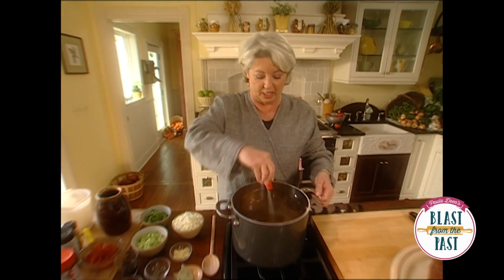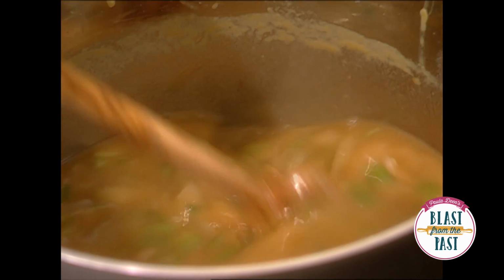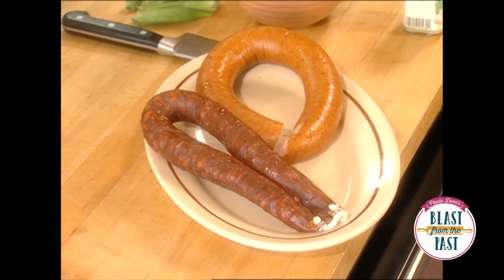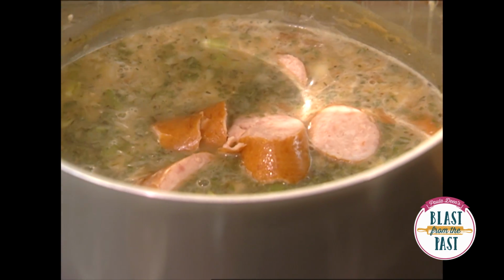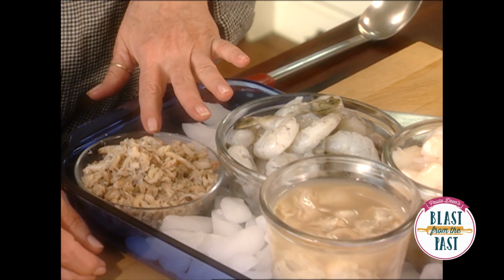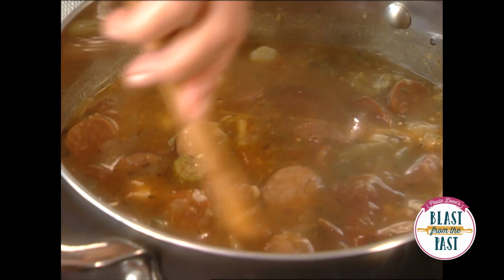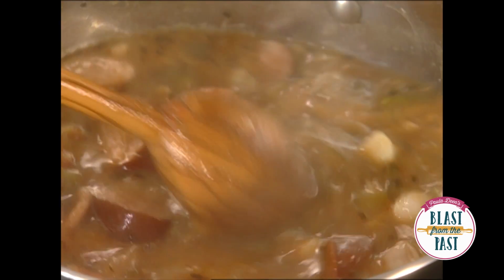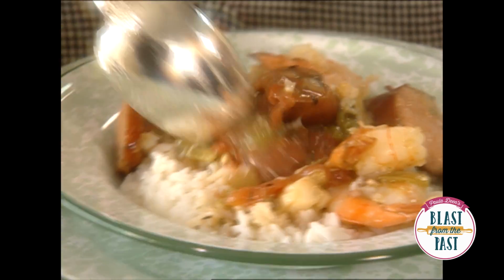Savannah Seafood Gumbo with Rice Recipe by Paula Deen - Blast from the Past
Paula cooks a delicious seafood gumbo in this week’s blast from the past!

Ingredients
4 cups sliced Cajun-style fresh link sausage
3 cups scallops
1 1/2 lbs fresh peeled shrimp
1/2 lb crabmeat
2 cups oysters and liquor
2 cups diced tomatoes
4 cups fresh or frozen sliced okra
1/3 cup dried parsley
1 (14 1/2 oz) can diced tomatoes seasoned with garlic, basil, and oregano
2 tablespoons or Worcestershire sauce soy sauce
2 teaspoons Paula Deen's House Seasoning
1/2 teaspoon cayenne pepper
1 teaspoon Paula Deen Lemon Pepper Seasoning
1 teaspoon dried basil
1 1/2 teaspoon dried thyme
1 cup chopped green bell pepper
2 bay leaves
1 tablespoon chicken base
4 cups chicken broth
3 cups water
3 large cloves minced garlic
1 cup diced celery
2 cup chopped onion
6 tablespoon all purpose flour
1/4 cup oil
file powder

Directions
1. In a large pot combine oil and flour. Cook over medium heat stirring constantly until the roux has browned to a light chocolate color.

2. Add onion, pepper, celery and garlic. Sauté for 2 to 3 minutes, stirring constantly. Slowly add chicken broth and chicken base, stirring as you go.

3. Add water, bay leaves, thyme, basil, parsley, lemon pepper, cayenne pepper, House Seasoning, soy sauce and tomatoes.

4. Cut sausage into 1/2-inch pieces. Add to pot along with okra. Cover pot and simmer for 1 to 1 1/2 hours, stirring occasionally.

5. Add oysters, crabmeat, shrimp and scallops. Simmer for an additional 15 minutes. Serve over hot buttered rice. Sprinkle with file powder on top of bowl and stir in.

Tip: Add file powder after putting gumbo into individual serving bowls. Adding file into the pot will make the gumbo too thick as file powder acts as a thickening agent.